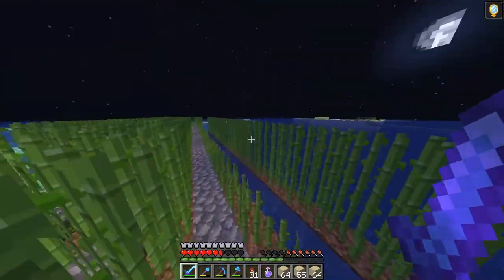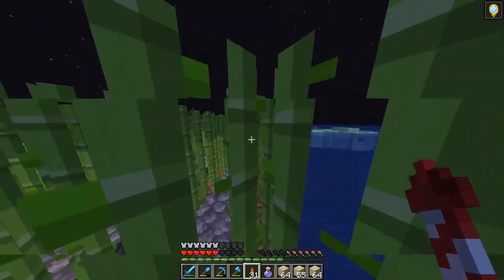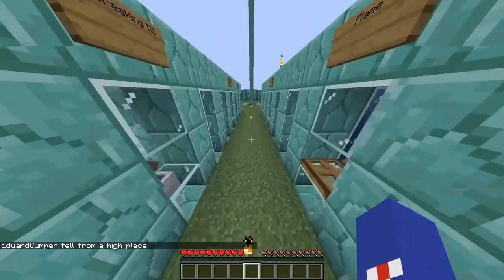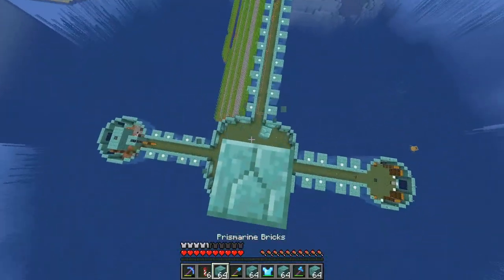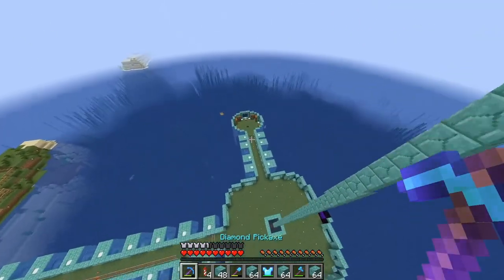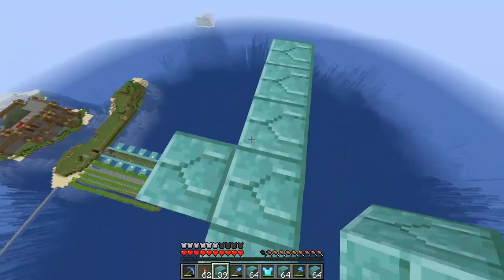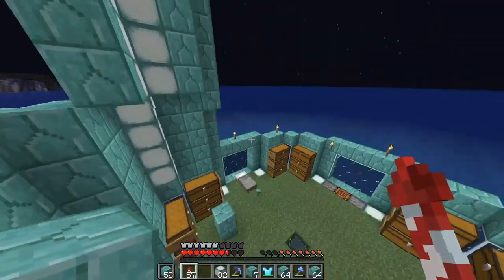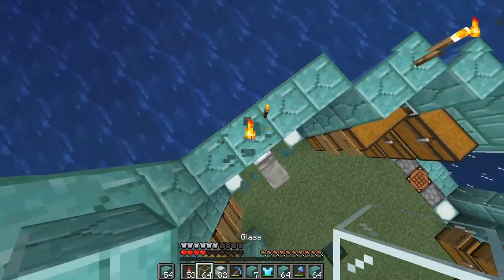Multiplayer Minecraft: Tortuga S2 EP14 Finally working on our base!!!!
Welcome to another video with Edward. Hope you enjoy today's video if you have any ideas don't forget to comment them bellow also any games you would like me to try.and don't forget to share like and subscribe.

-EdwardTheAussie-